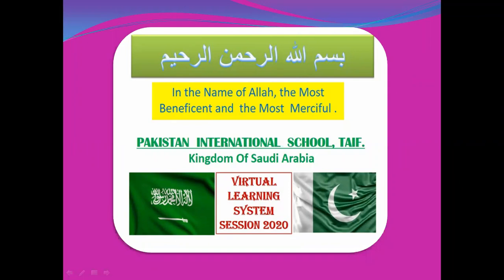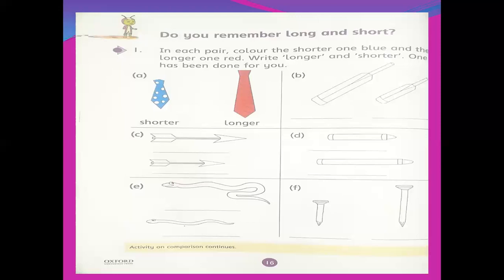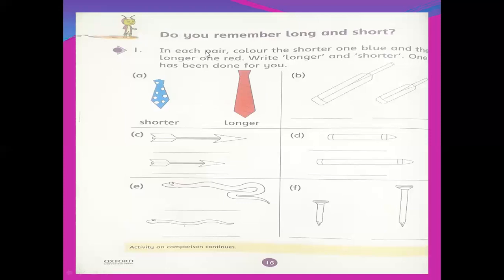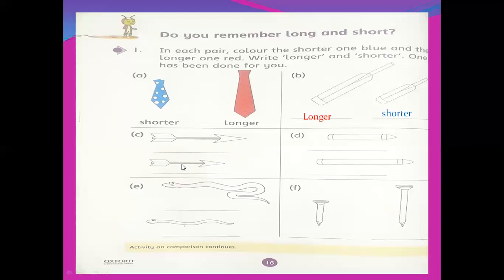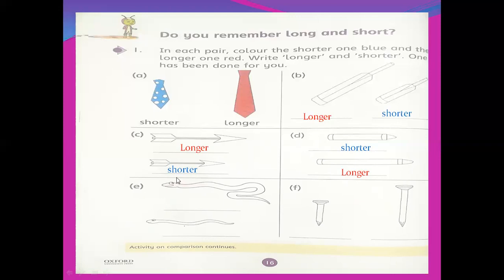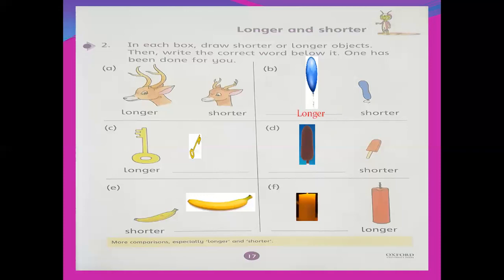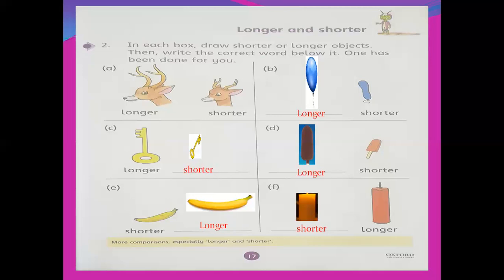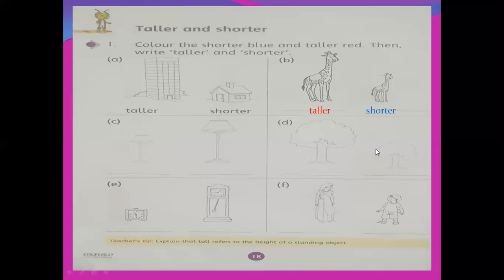Grade 1 Maths 11